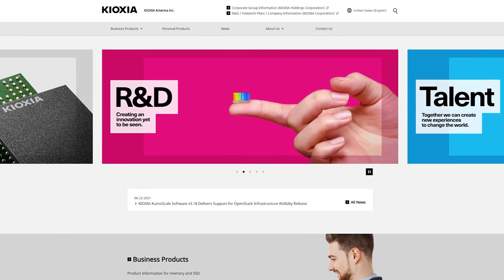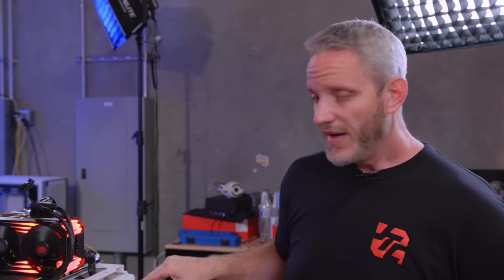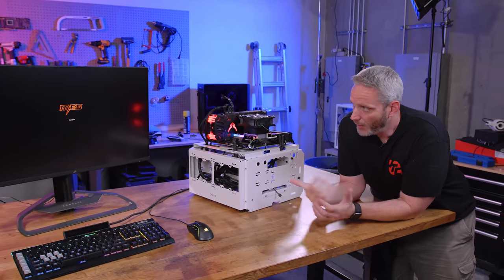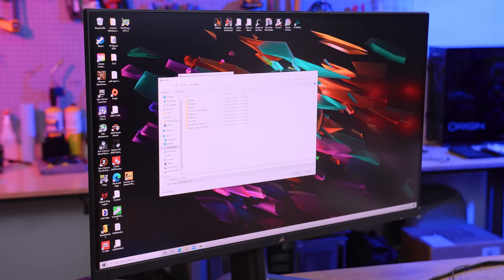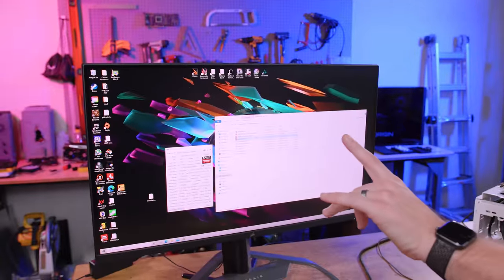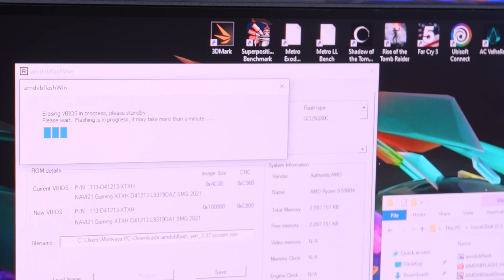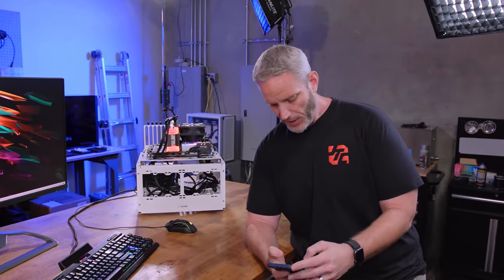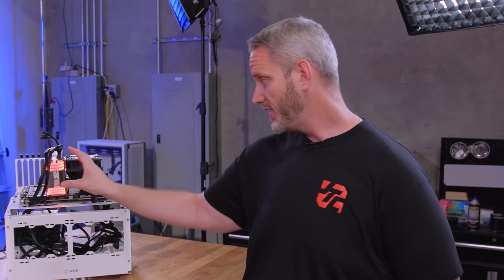Phil's 6900XT Died... Here's what we think happened...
To see the complete lineup of Gaming, Enterprise and Data Center storage solutions from KIOXIA head